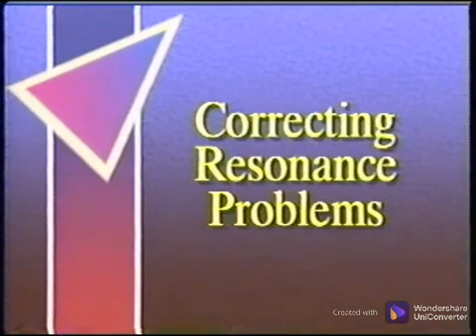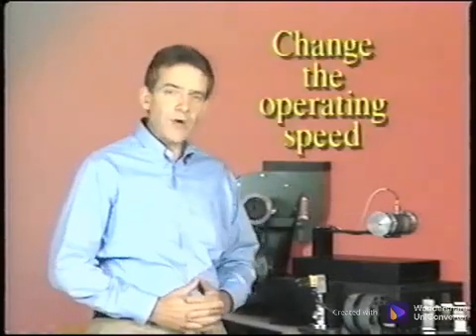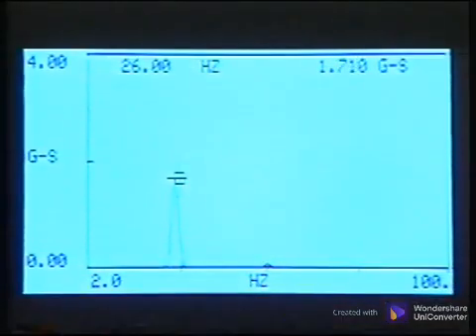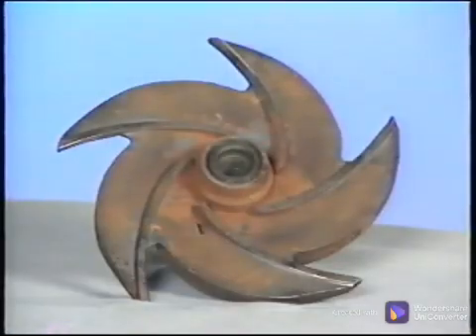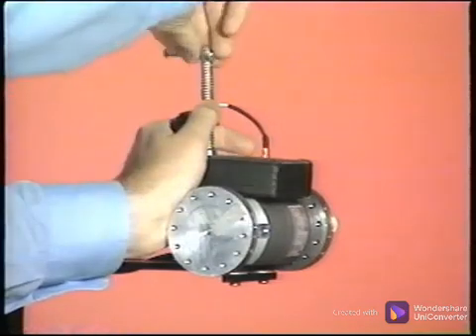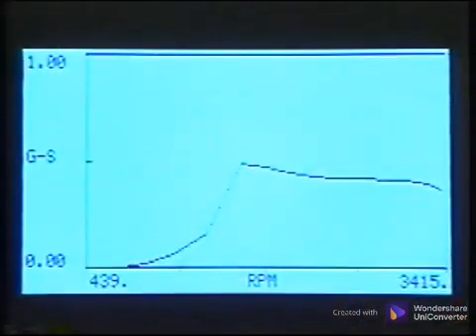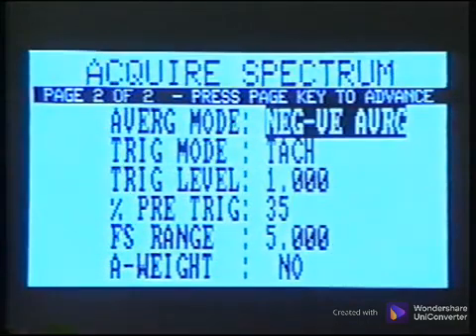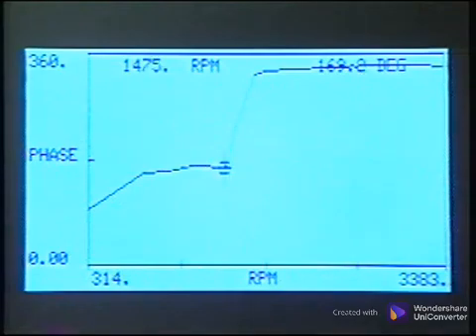RESONANCE VIBRATION TRAINING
Resonance is a phenomenon that amplifies a vibration. It occurs when a vibration is transmitted to another object whose natural frequency is the same or very close to that of the source.

To understand resonance, we first need to understand what Natural Frequency is. The definition reads something like this:

Natural Frequency is the frequency at which an object will continue to vibrate after being struck. This could not be clearer.

All mechanical objects and systems have a natural frequency. They can even have many natural frequencies depending on their geometry.